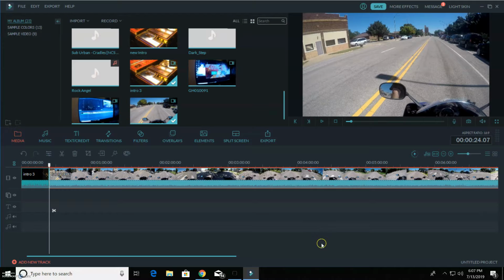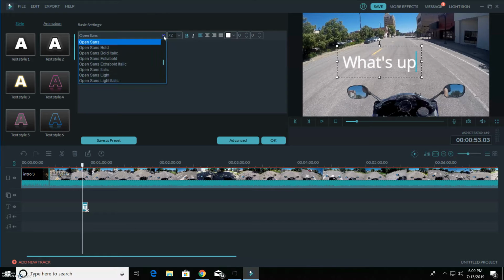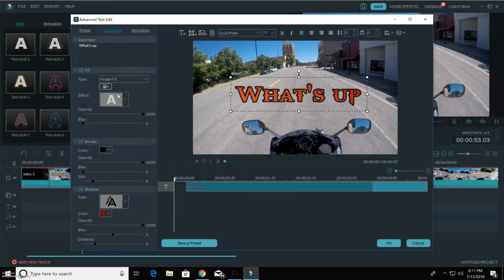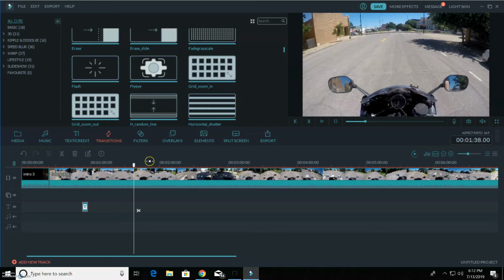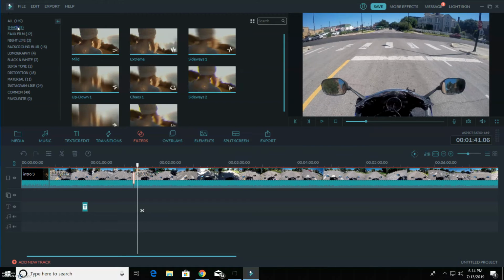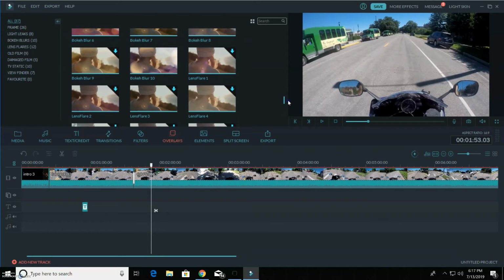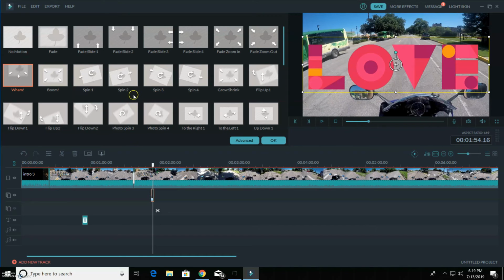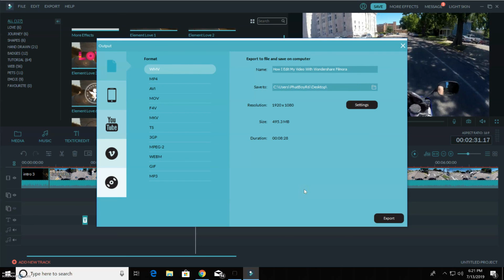How I Edit In WonderShare Filmora Part 2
As You guys seen in my last editing video I showed you how to do basic editing in WonderShare Filmora. Part 2 we are gonna go over some of the features the editor has to offer.

Outro:
► All credits for this incredible track go to Joakim Karud

► All credits for this incredible picture go to Viktor Hanacek